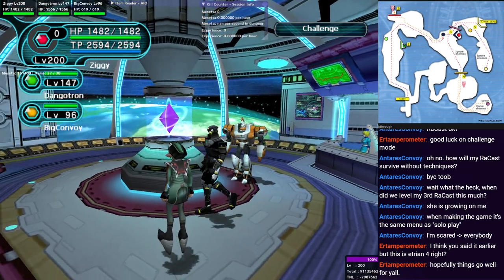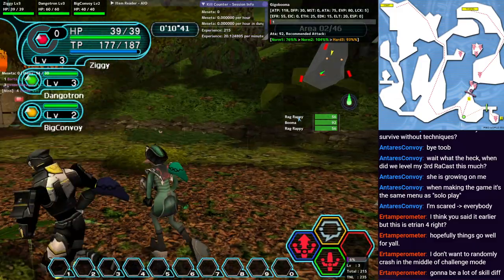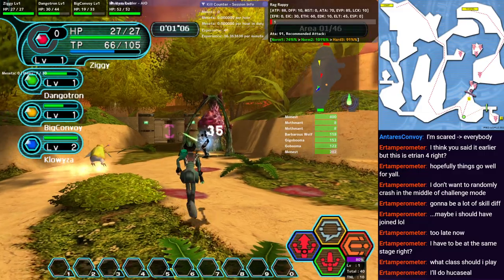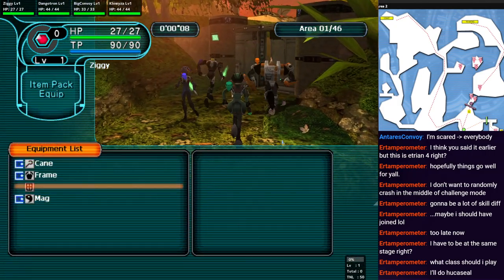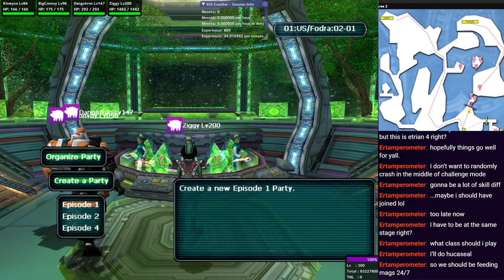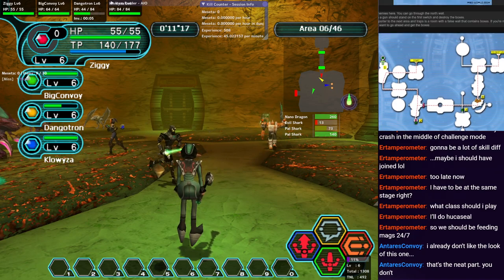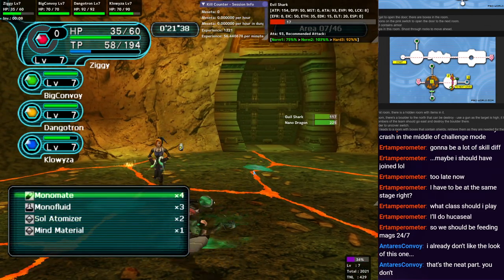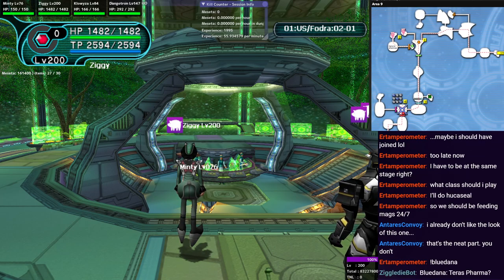PSO Ephinea - Trying Challenge Mode Stages 1-3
Ephinea Server: Phantasy Star Online: Blue Burst
Featuring: AntaresConvoy, ertamperometer, Dango42